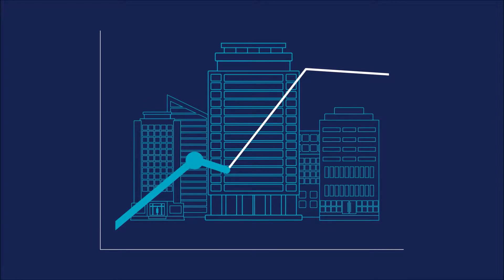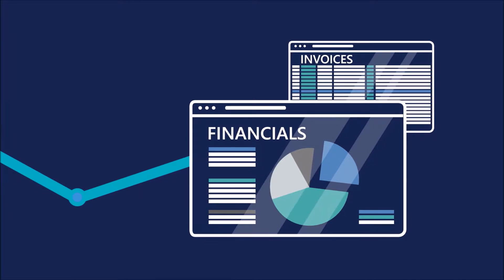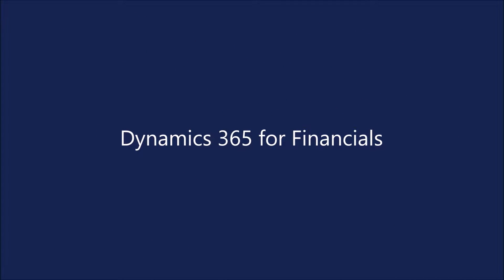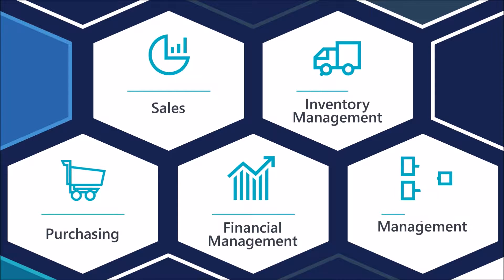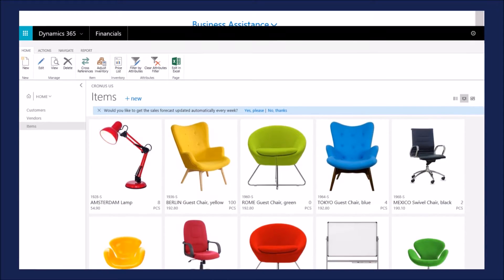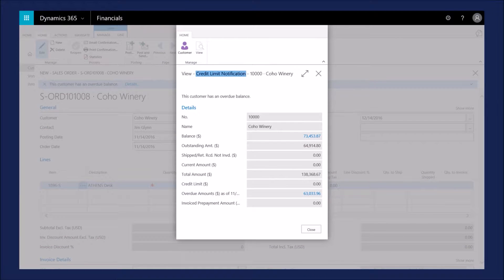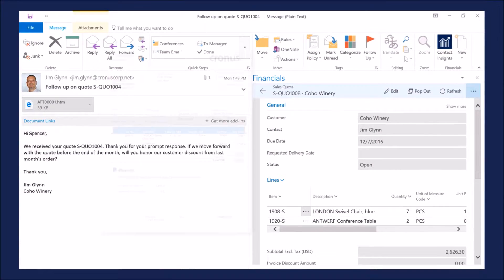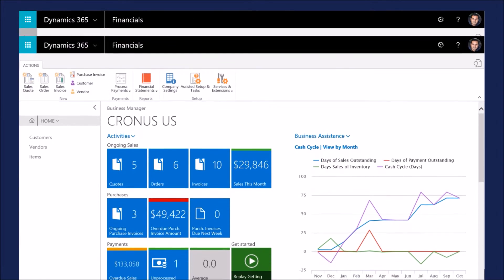Microsoft Dynamics 365 Overview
An overview video of Microsoft Dynamics 365